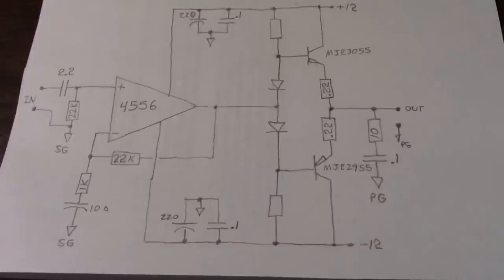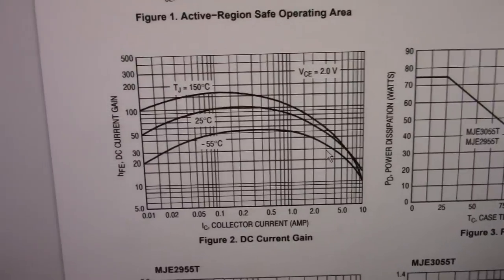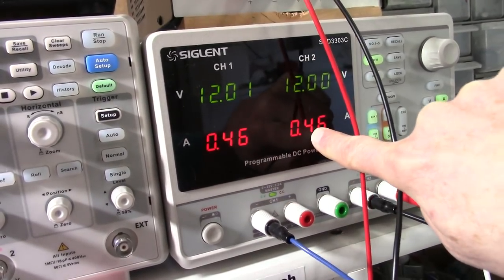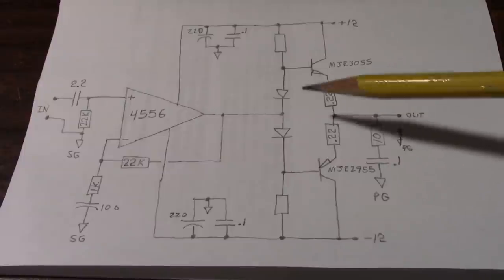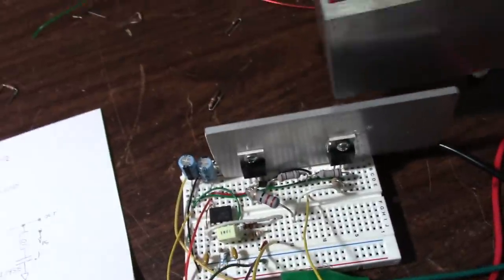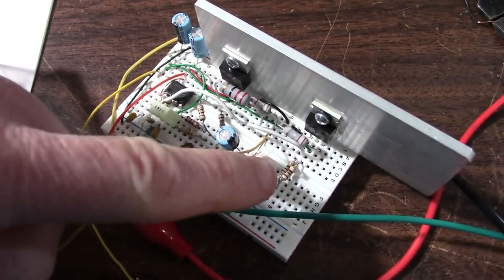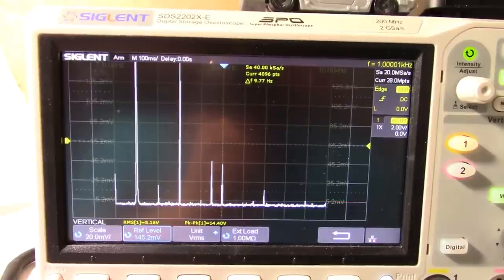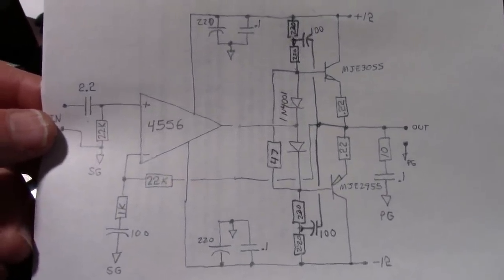Opamp based audio amplifier - 4556 driving two transistors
I wanted to try using the 4556 opamp to drive a simple output stage consisting of two transistors and a few other parts.